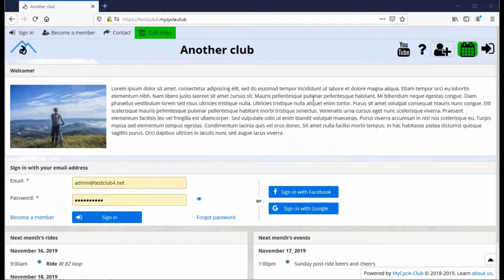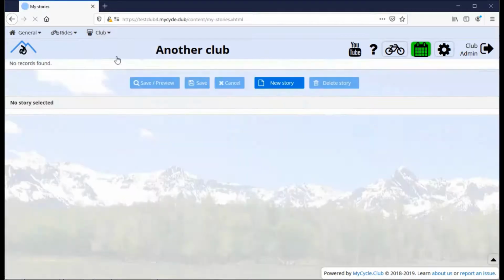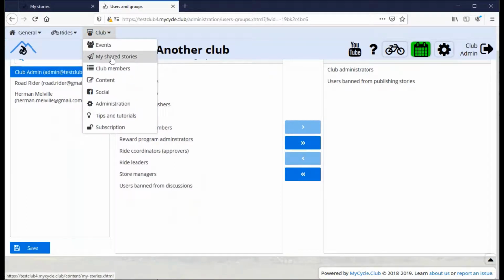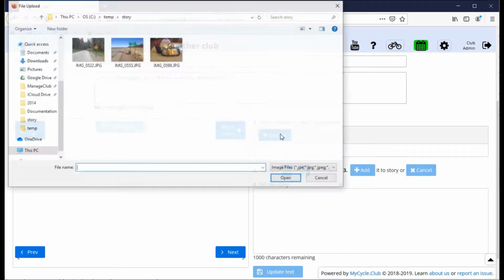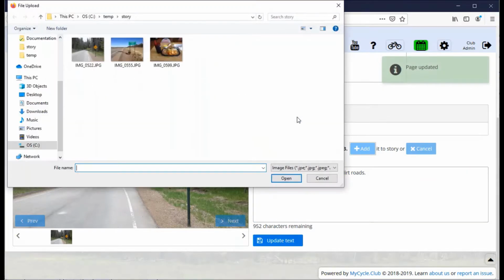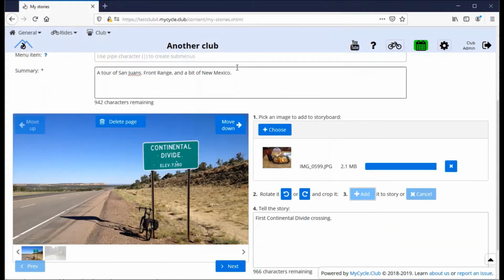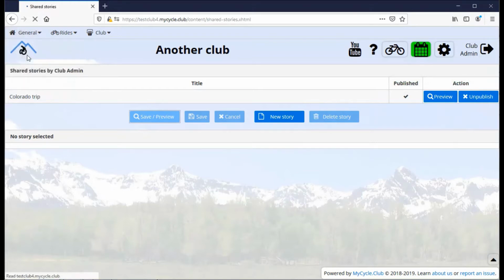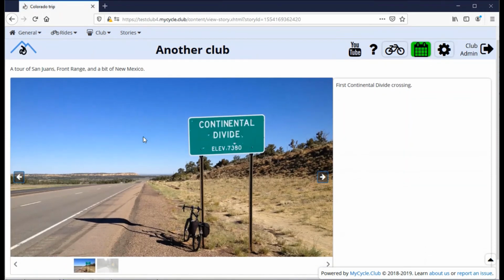How to make a storyboard with pictures